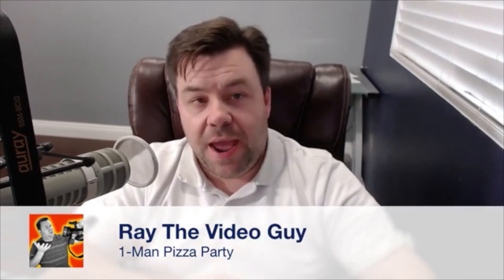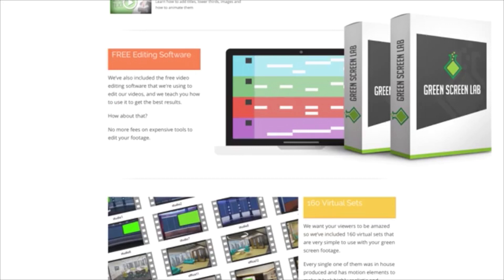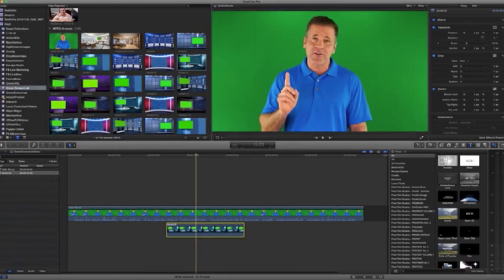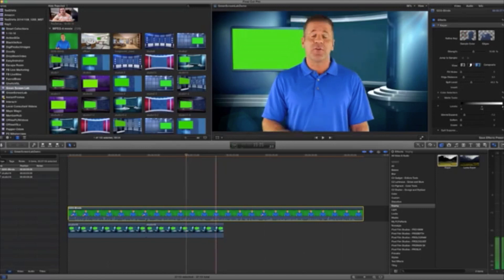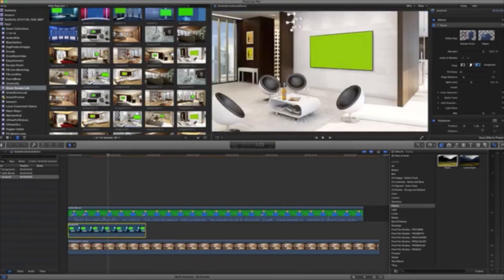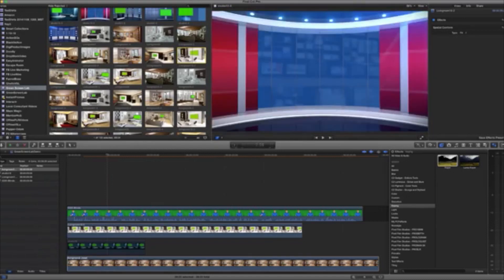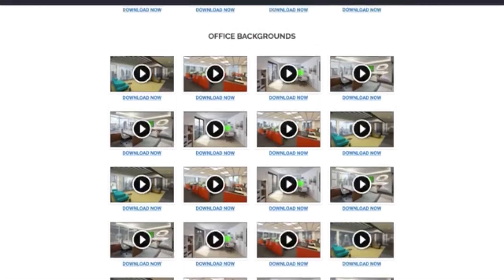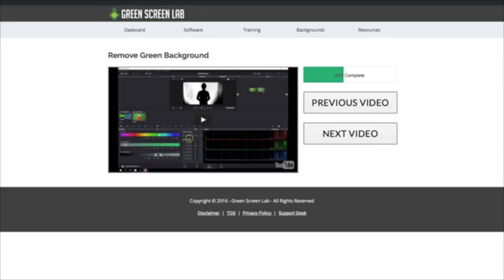Green Screen Lab Bonus & Review - A Review & Bonus of Green Screen Lab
Green Screen Lab Bonus & Review - Learn more& see our review
Create Videos That Instantly Captivate Viewers with Green Screen Lab, To Increase Conversions Without Costing You a Small Fortune

With Green Screen Lab, you will
Make any video look professional and instantly grab attention
Convert more viewers into paying customers
Receive more traffic from your YouTube videos
Increase click trough rate on your Facebook ads

HERE'S WHAT YOU GET IN THIS EXTREMELY DISCOUNTED PACKAGE

Training
Learn how to setup your home studio, record videos and how to edit them for best results

Backgrounds
160 professional virtual sets. Each one has motion elements to make them look highly realistic

FREE Software
Free editing software and tutorials on how to use it. No more fees on expensive tools to edit your videos.

Plus, when you pick up Green Screen Lab, you also get our bonuses, which include...
- Stock Media Files - Images, Music & Video clips for your videos
- A HUGE collection of HD backgrounds
- Marketing Videos - A set of videos for selling services, such as Social Media, Video Services, Email, and much more!
- WP Click Bar
- Content Optimizer
- 100 Extra Audio Tracks!
- 5 Explainer Videos
- WP Optin Engine
- And more!

Share this Green Screen Lab Bonus & Review video

Green Screen Lab Bonus & Review